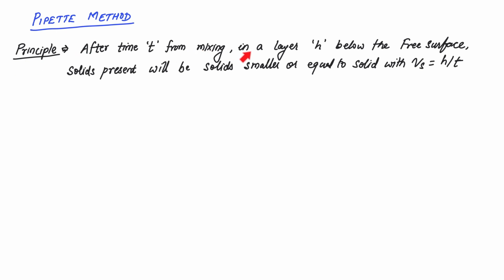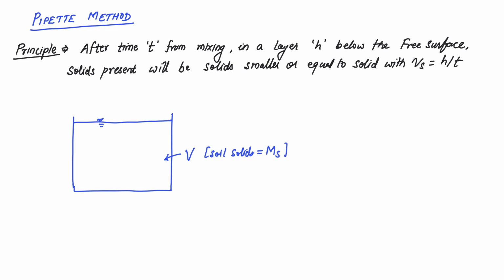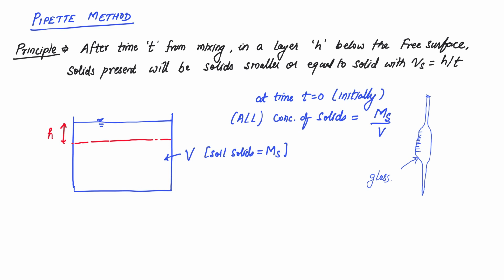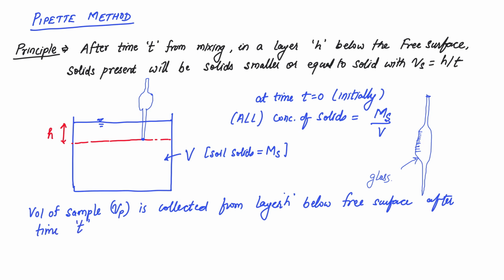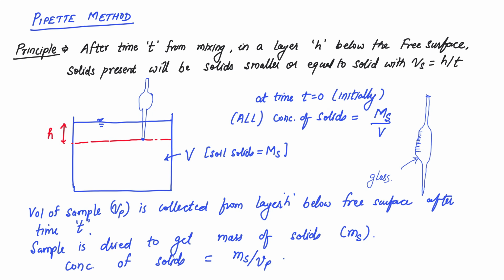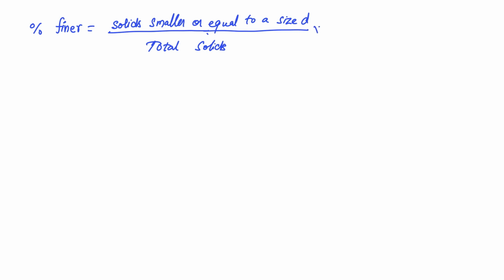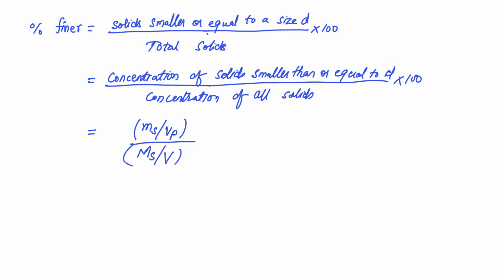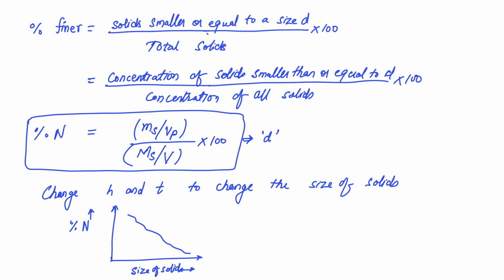Pipette Method for Particle Size Distribution || Geotechnical Engineering by Vishal Bhatt